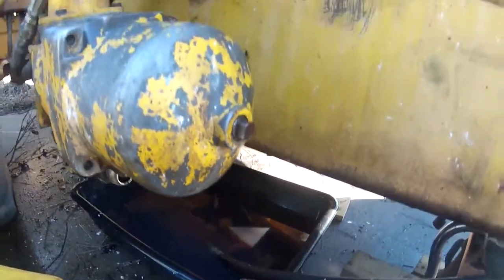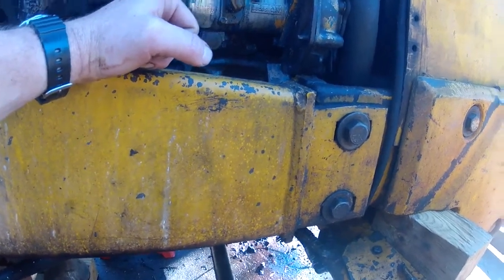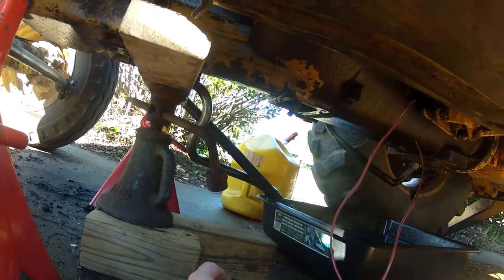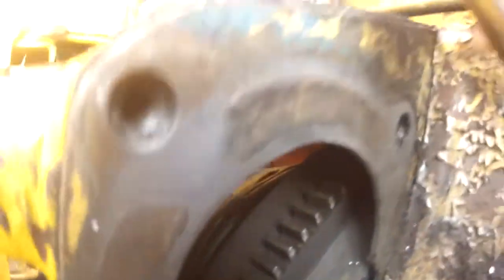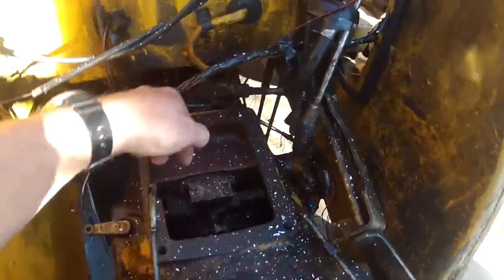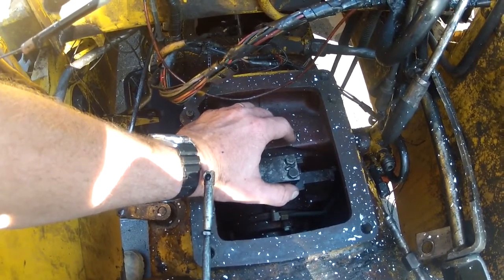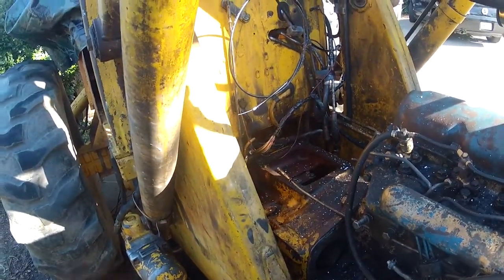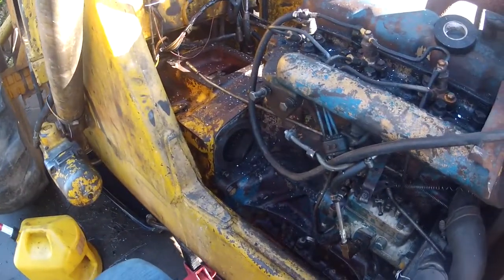1981 Ford 555 Backhoe Transmission Issues Part 3 (Prepped for separating)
Continuing to work on separating my 1981 Ford 555 Backhoe to fix the transmission issues is has.